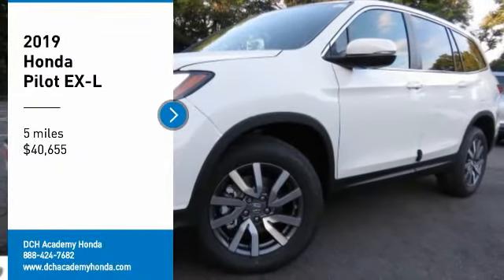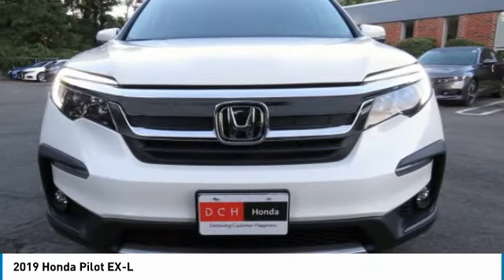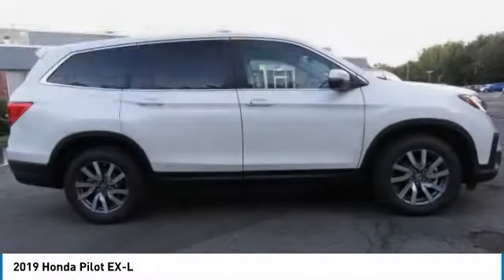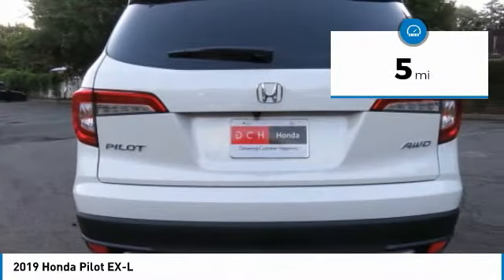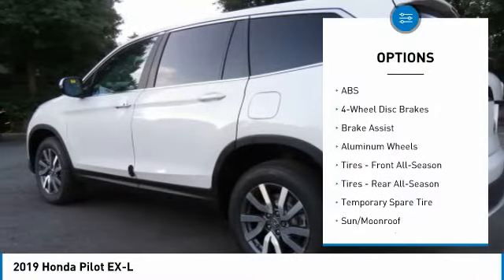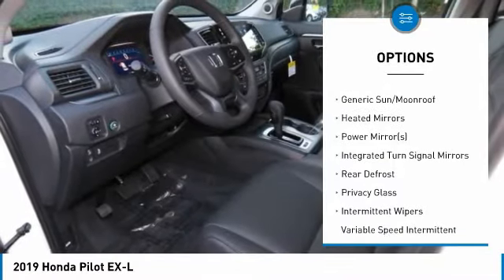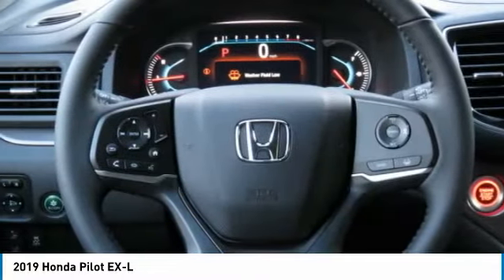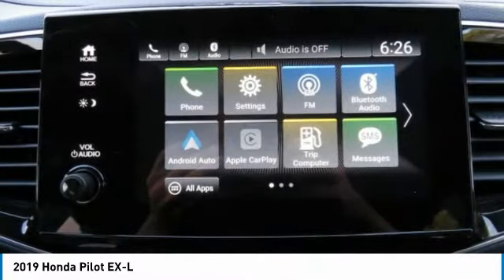2019 Honda Pilot AH190265